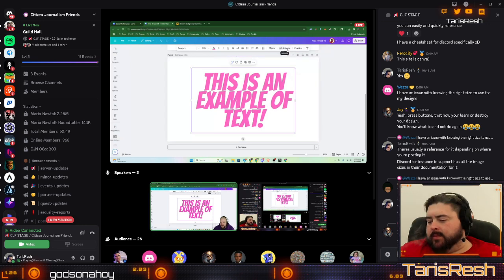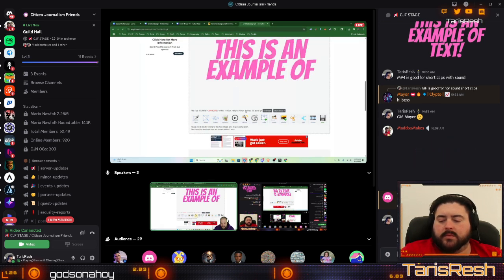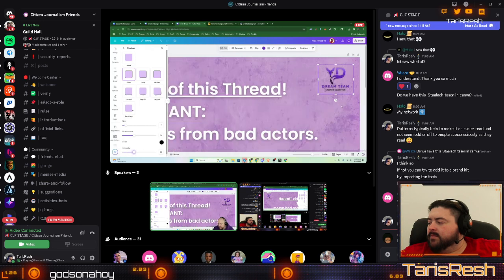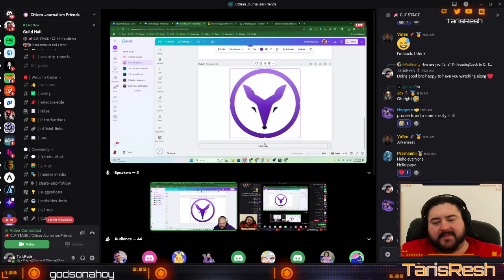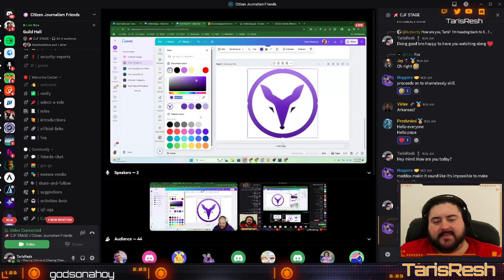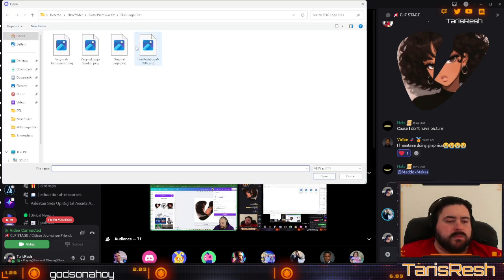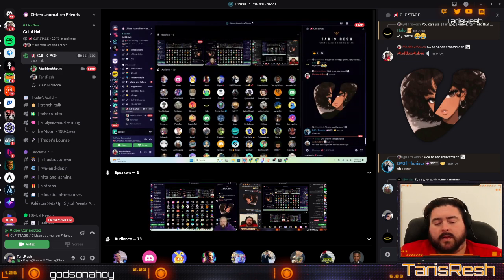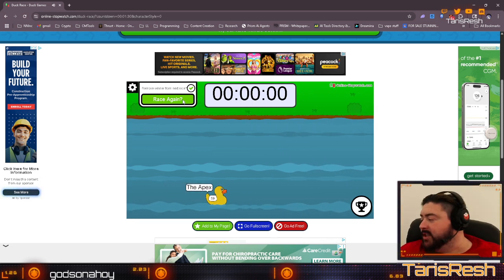Guild Hall - Canva 101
Come be a Friend! We were working on a Canva 101 rework and gearing it towards a "Final Post" Contest.

X threads can be dangerous with imitators trying to scam your friends by creating look alikes! This contest is to create a custom graphic to let people know the thread has ended!

If you like this content, @maddoxmakesart joins us every other week as a guest host to teach our Friends about some tools, tips, and tricks!

We host 3 Guild Halls a week for our Writers Guild, we have planned events for the Traders Guild for our degen Friends, and we will be working in some Community Management and Moderator information to help people Monetize themselves better in the Web3 Space.

Come be a Friend to Learn, Grow, and potentially Earn with us!